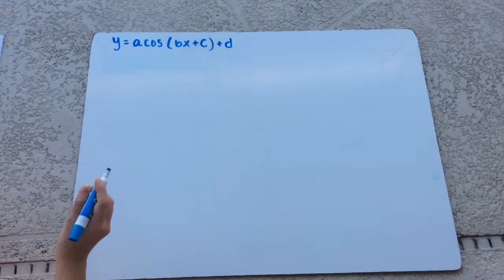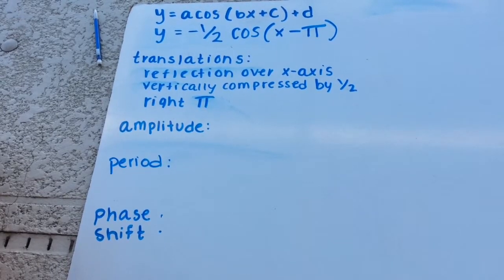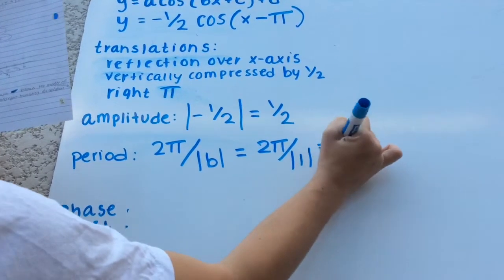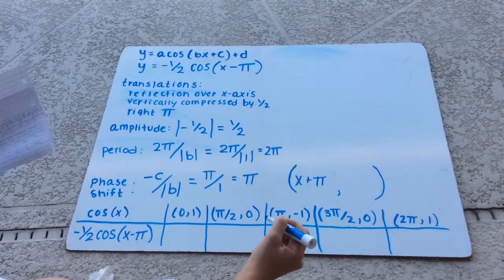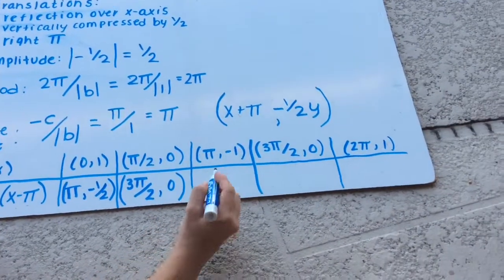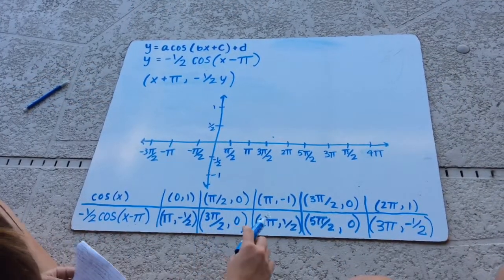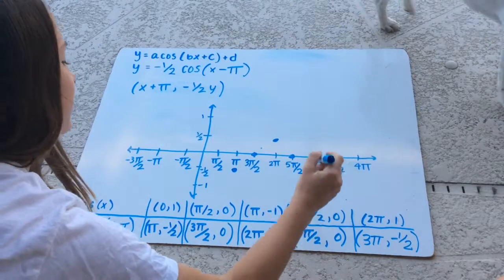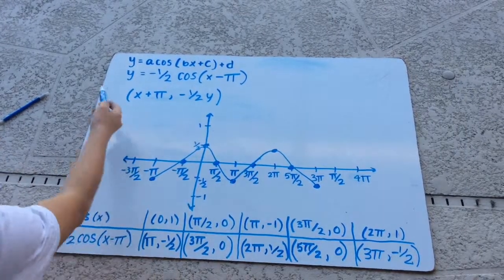Math project part 1